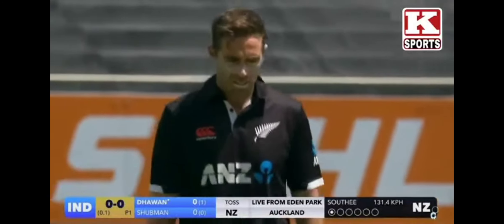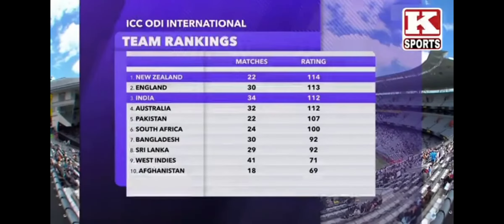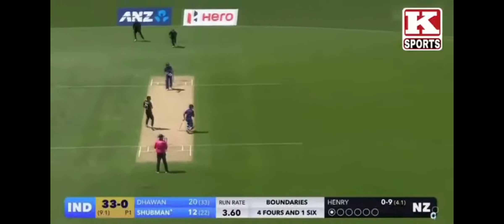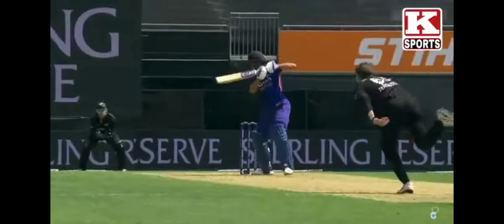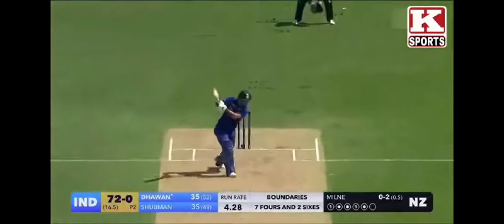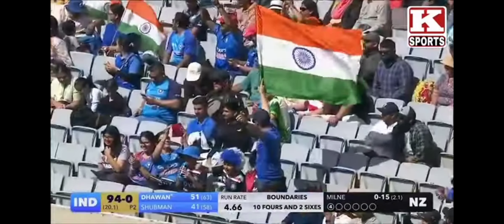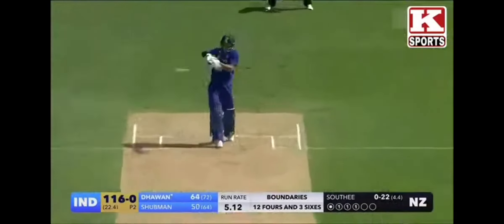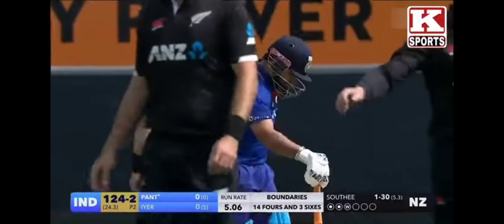INDIA VS NEWZEALAND 1ST ODI HIGHLIGHTS........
INDIA VS NEWZEALAND  1ST ODI MATCH HIGHLIGHTS